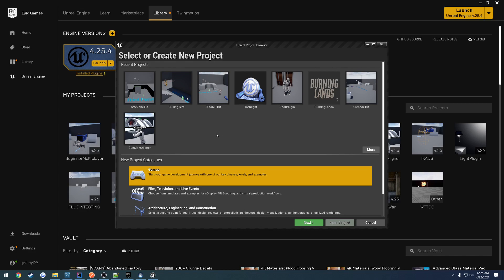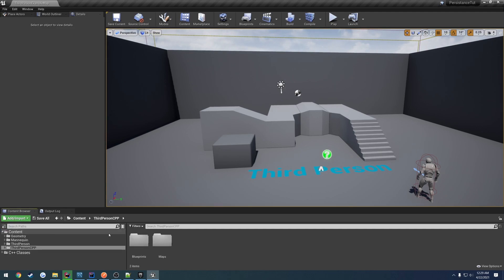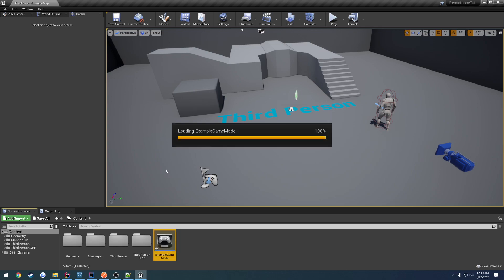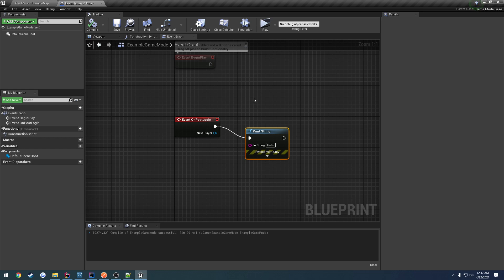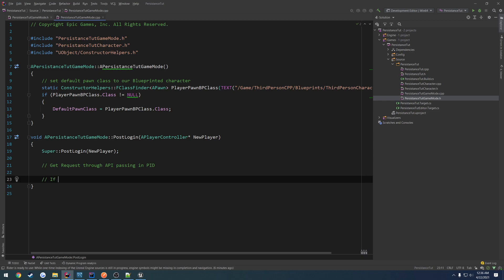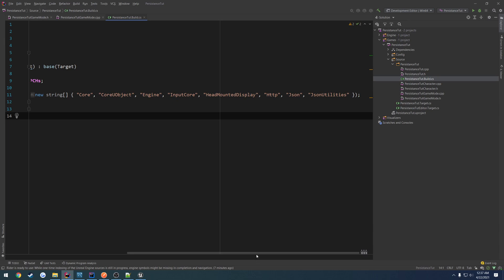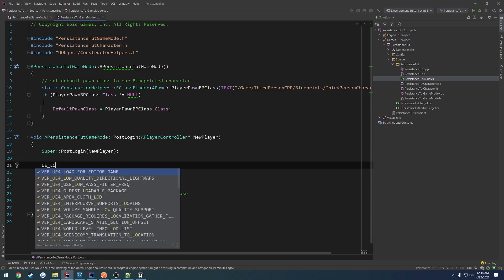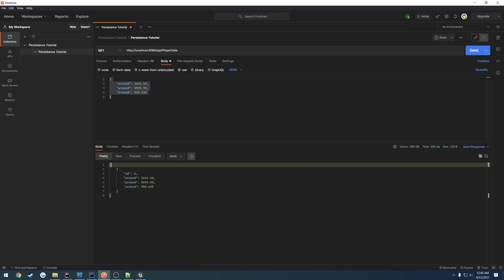Unreal Engine C++ Persistence #3: "Create Unreal Engine Project"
In this video we create our Unreal Engine project to use for testing along with some explanations on what we will be doing.